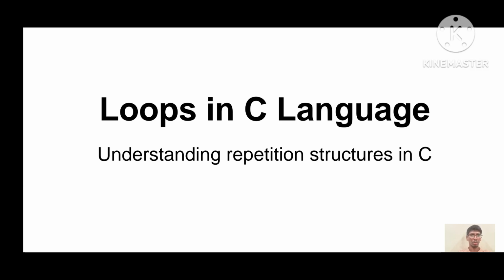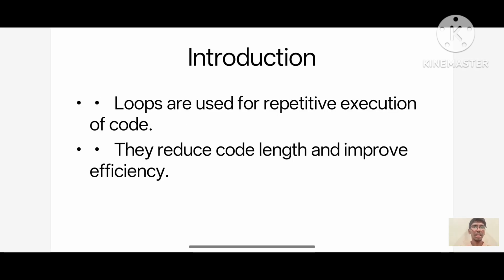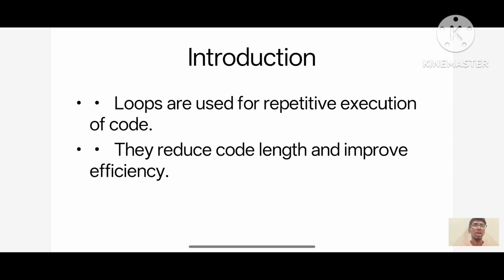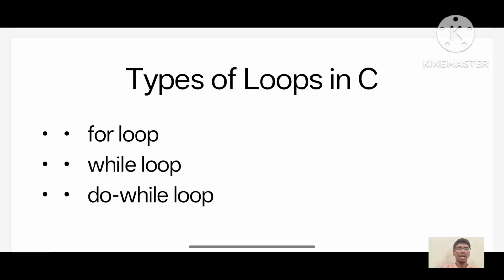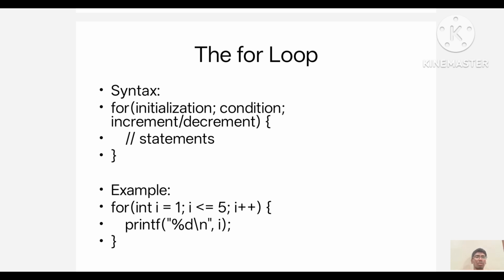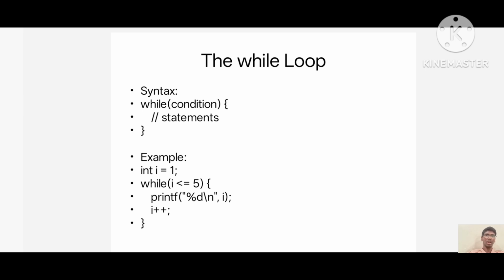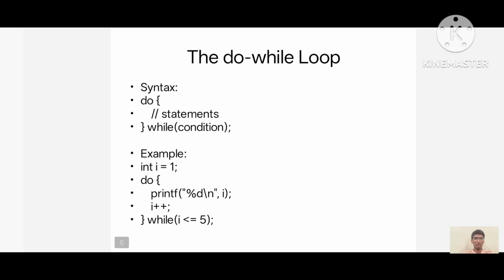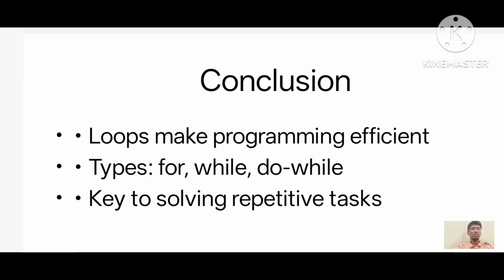Loops in c language pps